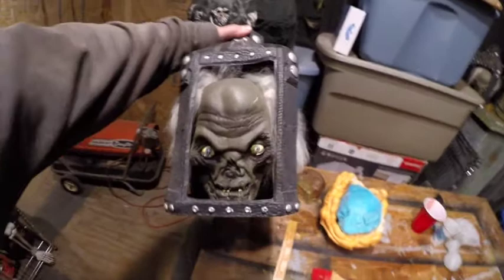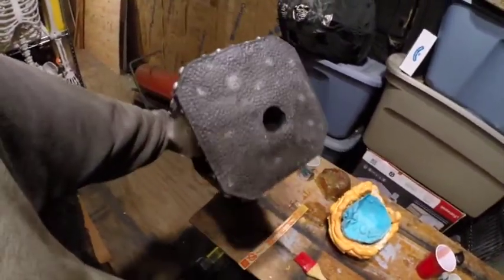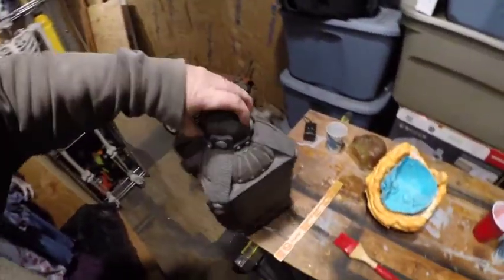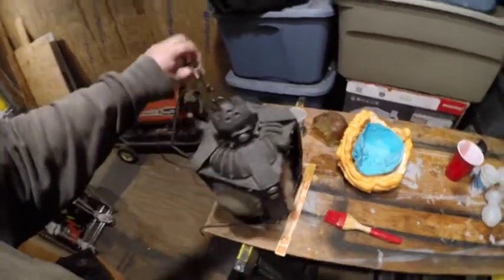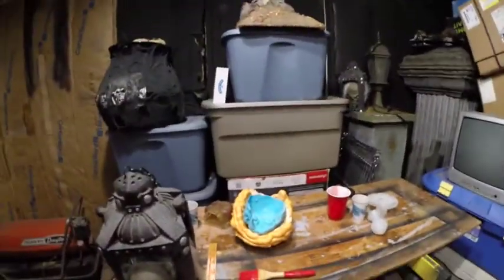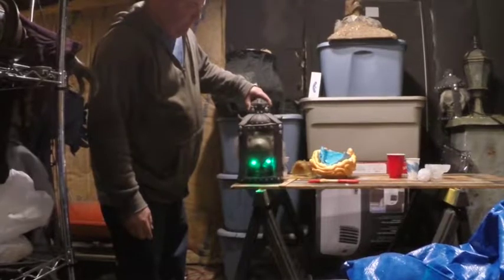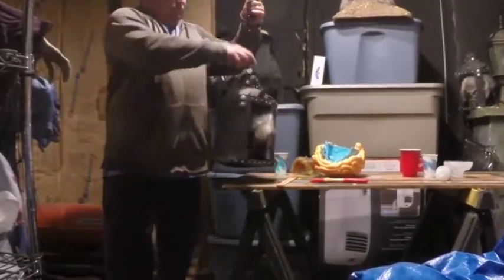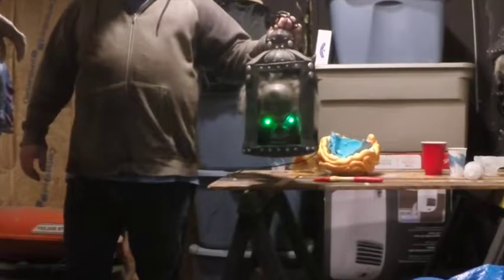Cool Props - Crypt Keeper Lantern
Cool Props segment. Wanted to try something simple as a first subject. It may be simple but the Crypt Keeper Lanterns are a great prop that is no longer made.